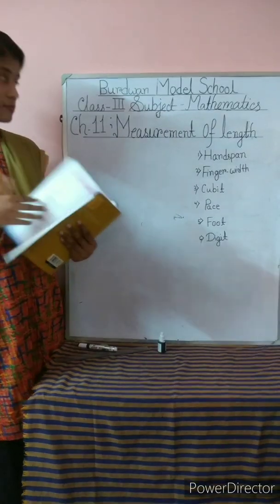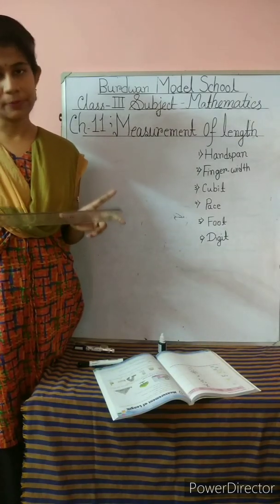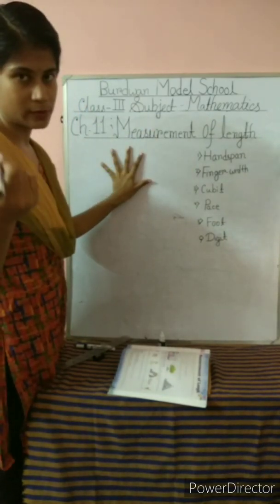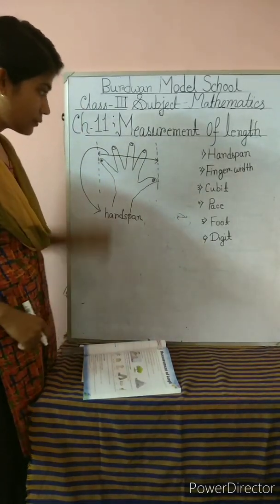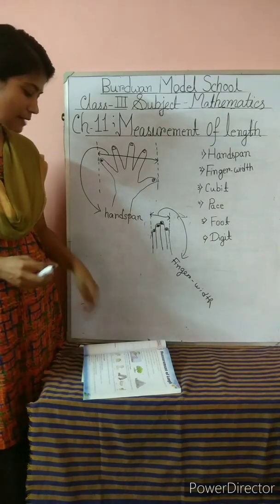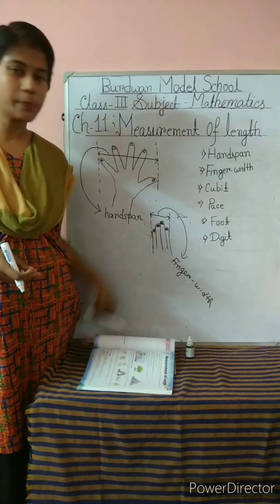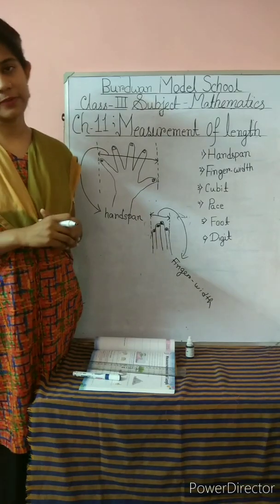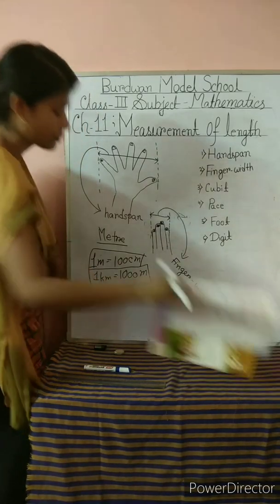Class III mathematics, chapter-11, topic- measurement of length, part 1